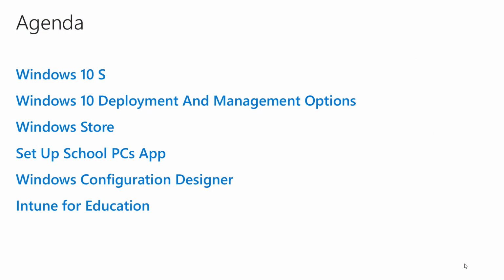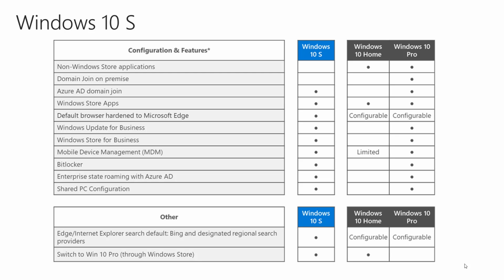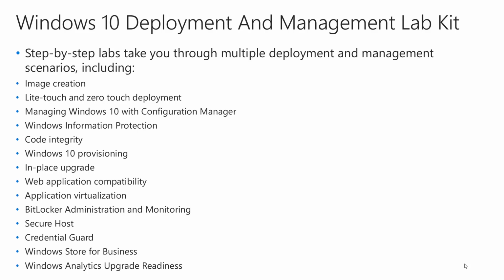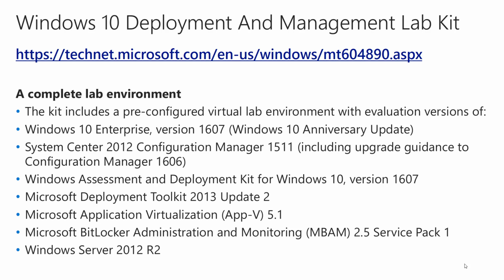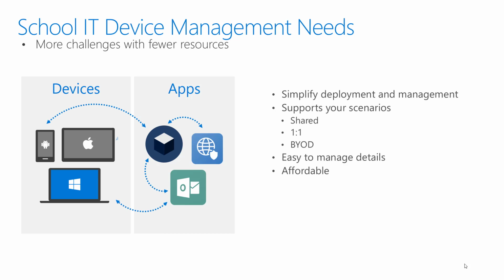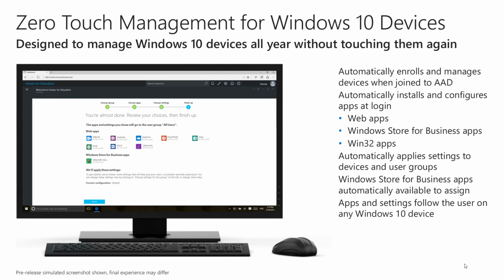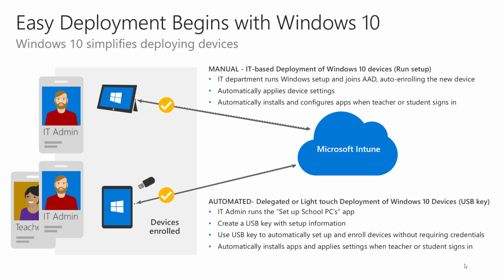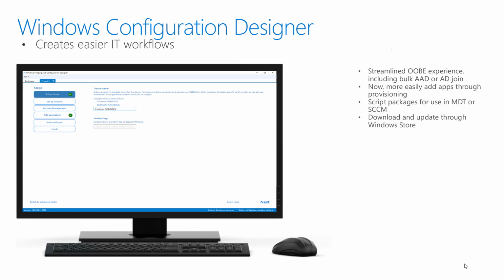OEM Newsletter June 2017